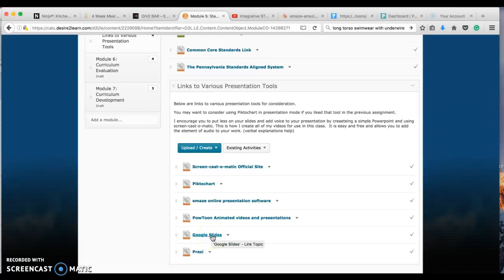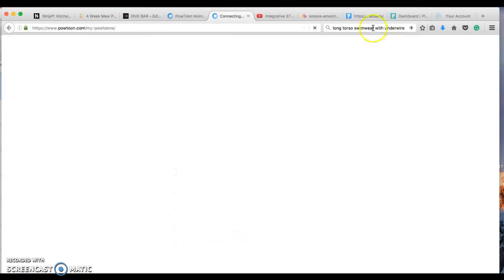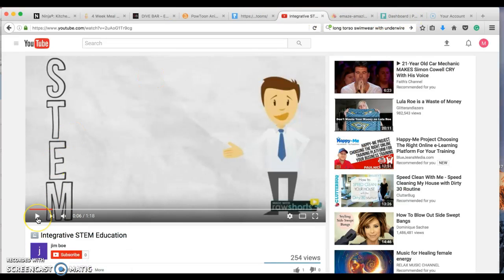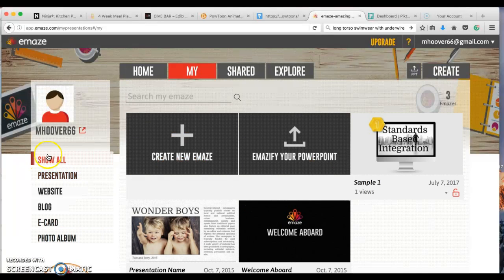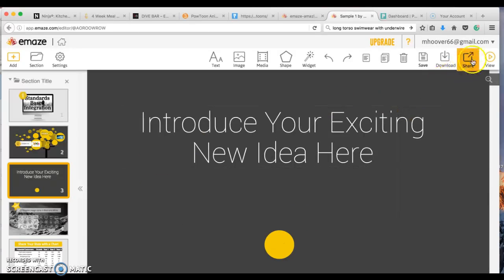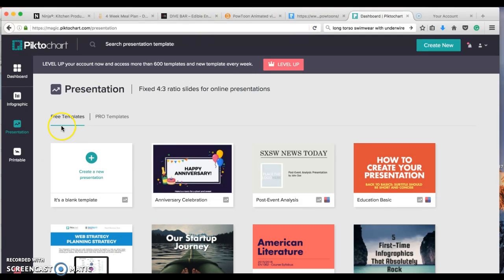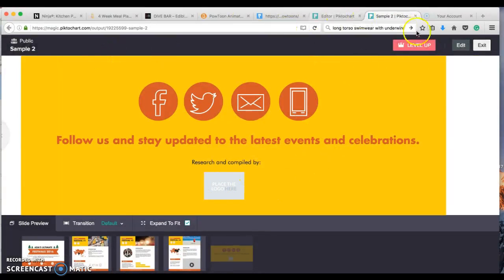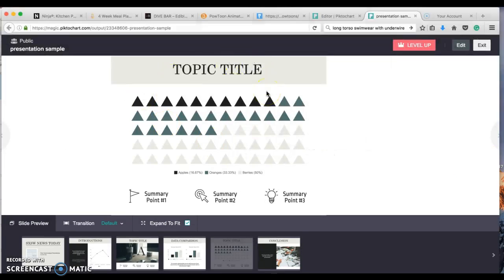TED 704 Module 5 Part 2